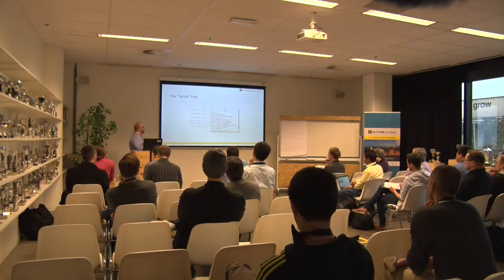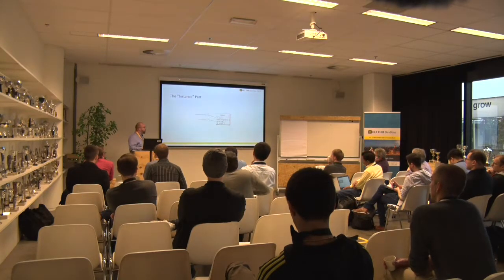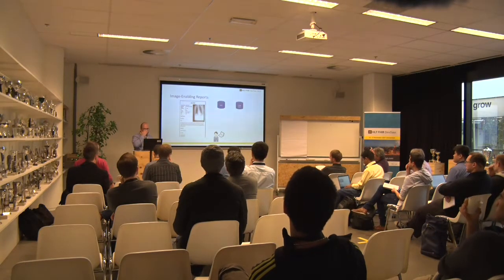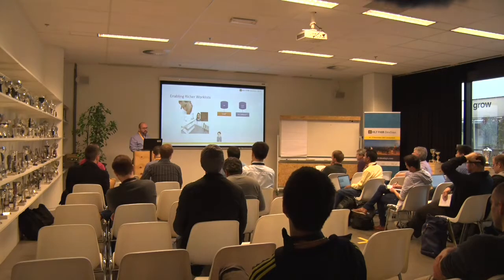Genereaux & Hussain - DICOM and FHIR | DevDays 2017 Amsterdam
By the end of this session, participants should know the FHIR resources that relate to imaging and imaging workflows, and understand the relationship between FHIR and DICOMweb